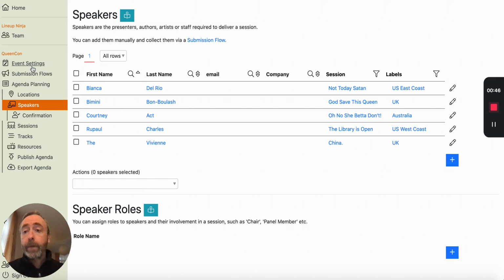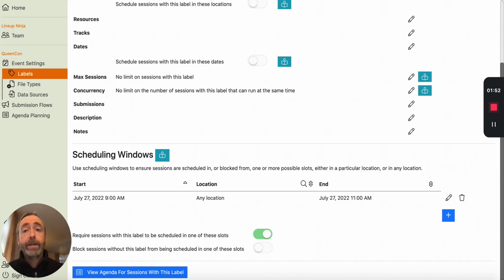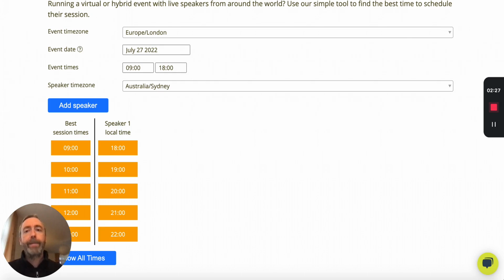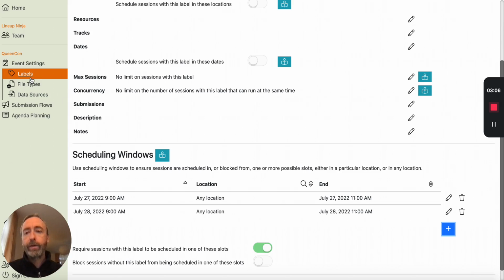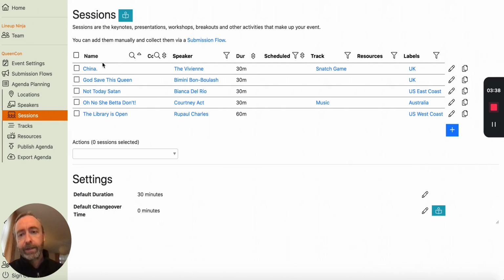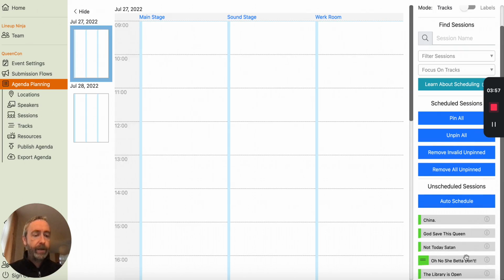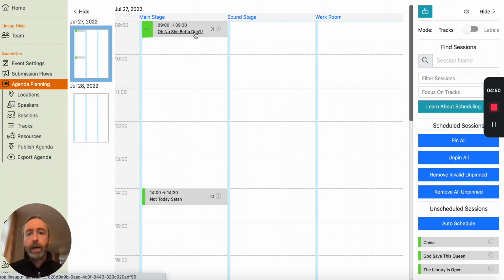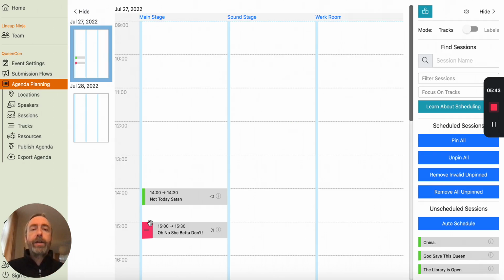New Feature - scheduling windows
How to use scheduling windows to make sure you schedule remote speakers in different timezones into slots that aren't too inconvenient for them.